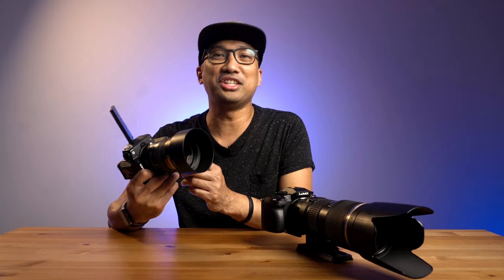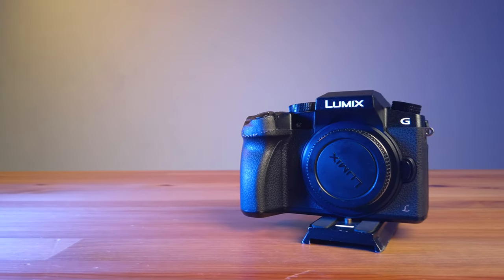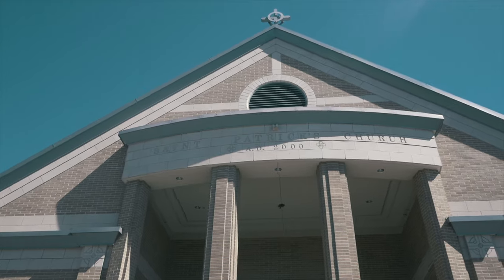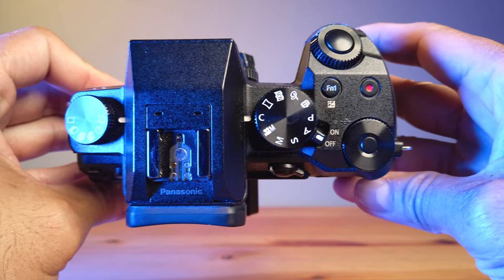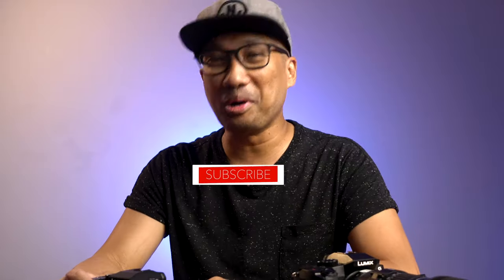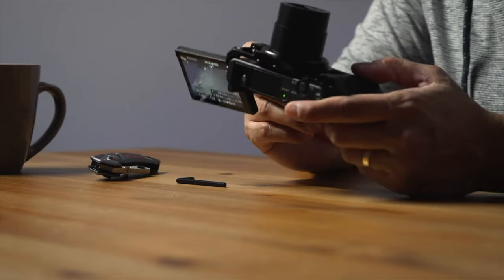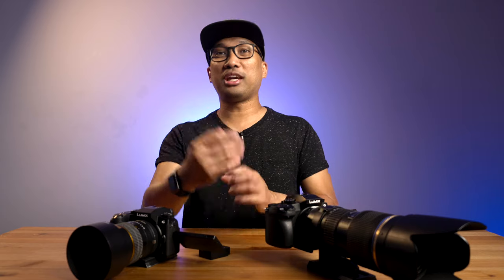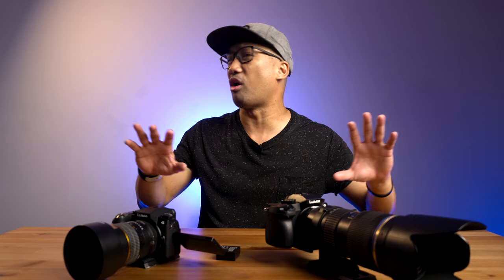Is The Panasonic G7 WORTH Buying In 2021?!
Happy Wednesday everyone! In today's video it's all about the Panasonic G7. I bought two of these cameras years ago and still use them up to this day. This video is on my to do list and I'm so glad I was able to finish it.

Amazon Canada (with kits lens)
Amazon US (with kits lens)

Timestamps:
00:00 - Intro
00:15 - No.1 Build Quality
00:43 - No.2 Autofocus
01:01 - No.3 IBIS
01:49 - No.4 Battery Life
02:30 - No.5 Unlimited Recording
02:51 - No.6 Usability
03:16 - No.7 Price
05:30 - Final Thoughts
05:56 - Outro

Uppbeat Music!

Panasonic G9
Adorama US:

SONY ZV-1:
Adorama US:

Amazon US

Electro-Voice RE27N/D

Rode Podmic
Adorama US:

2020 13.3" M1 MacBook Air
Adorama US:
(Alternative - 7 Core GPU with 512GB SSD)
2017 27" Intel iMac